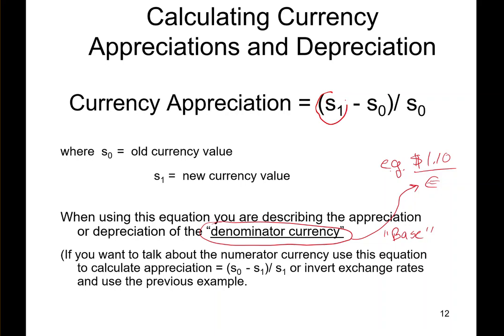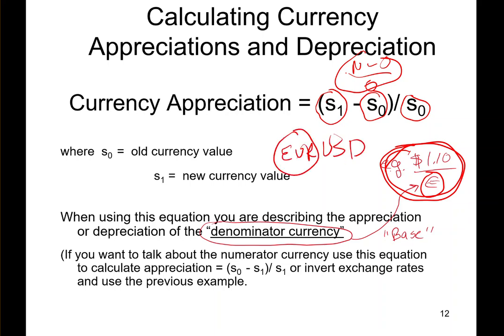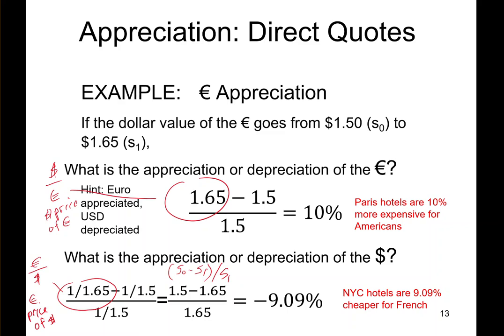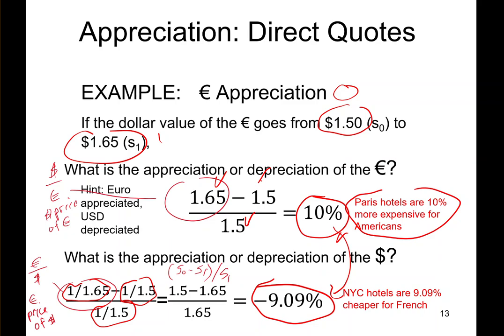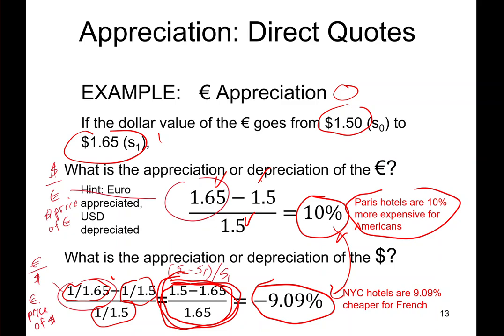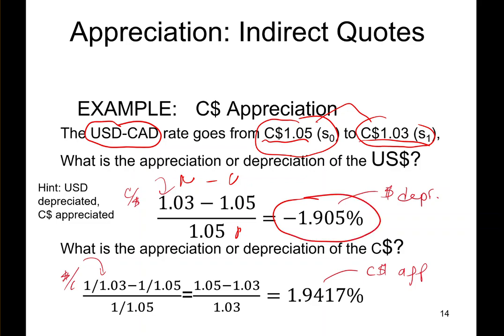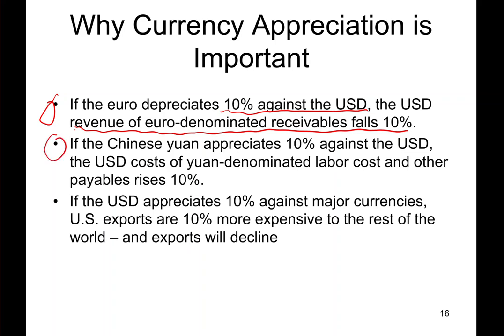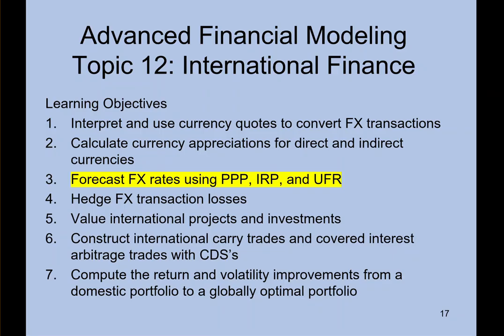New FinMod Video Topic 12 2 FX FX appreciations